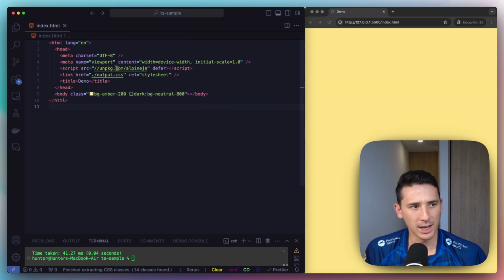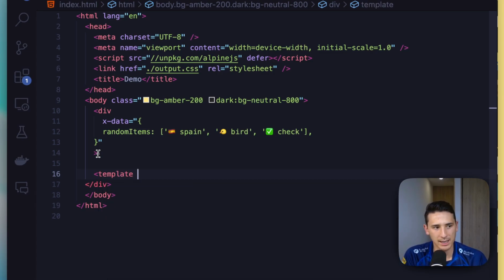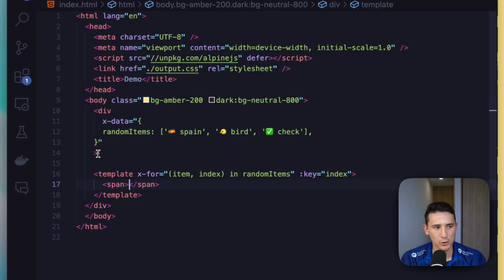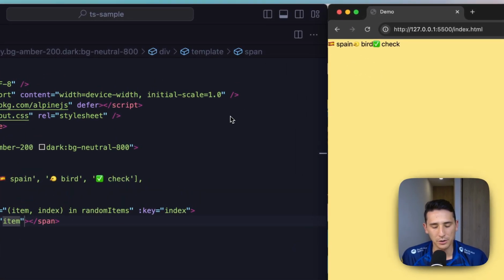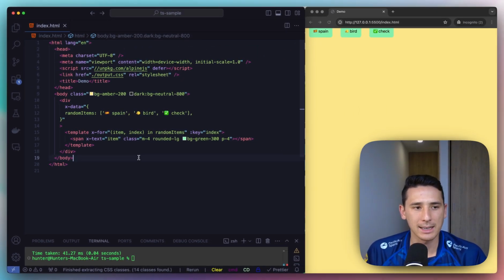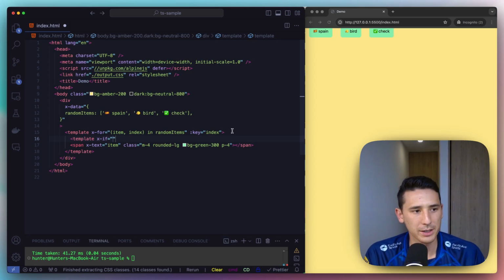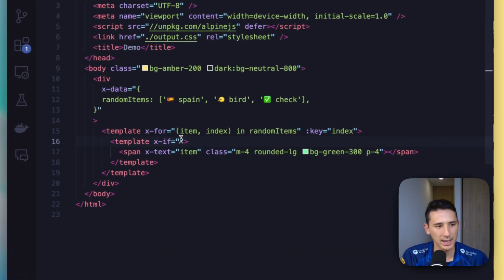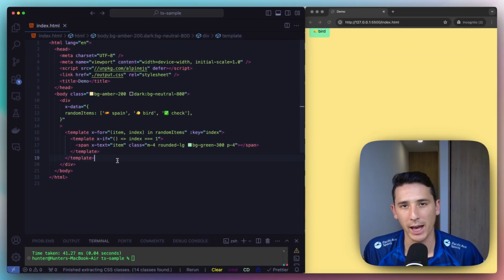Iteration & Conditions in Alpine.js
👋 Welcome Everyone!
👨🏻‍💻 We will be discussing iteration & conditions in Alpine.js